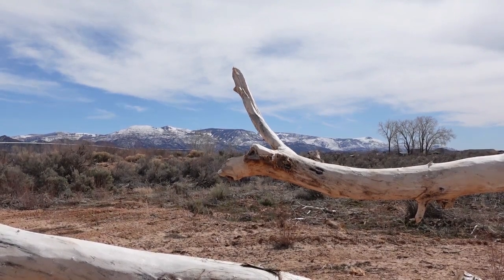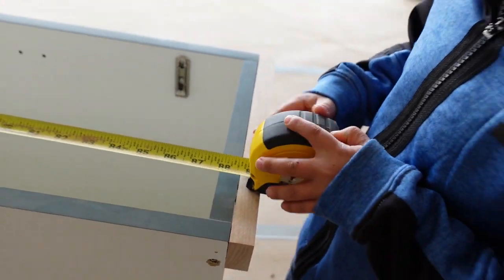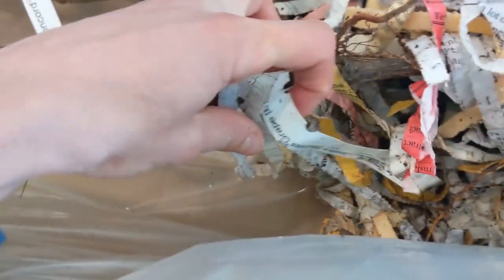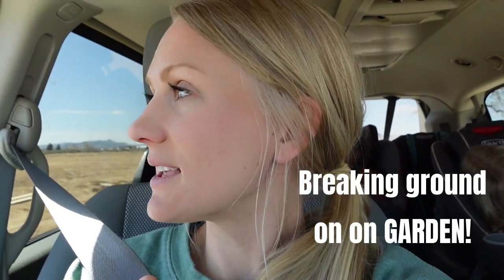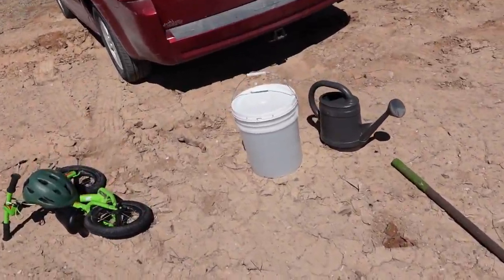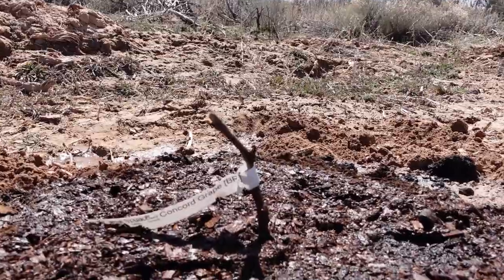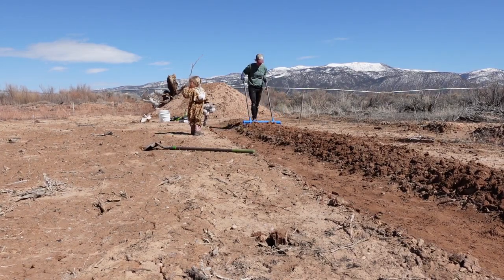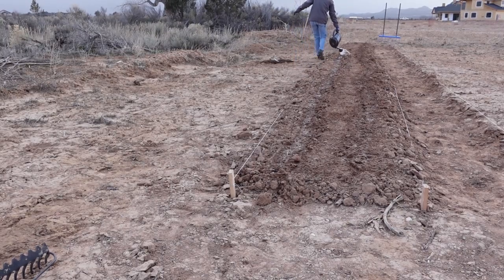PREPARING to move onto our DESERT HOMESTEAD | Turning Desert Soil into a LUSH GARDEN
How I tested my soil

How I'm starting my seedlings INDOORS (indoor seed starting)

I can't wait to be moving onto our homestead. But there are some things that we need to do to get ready!